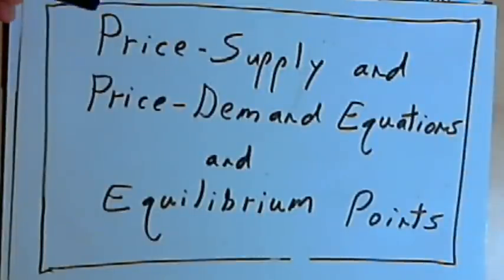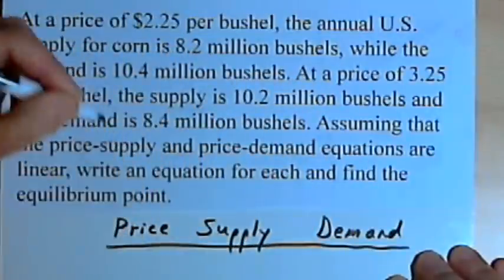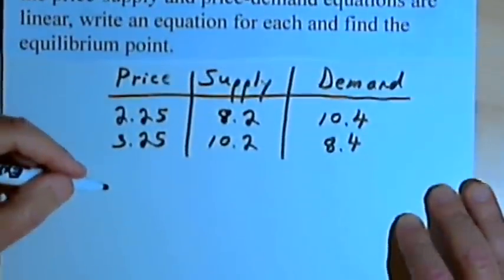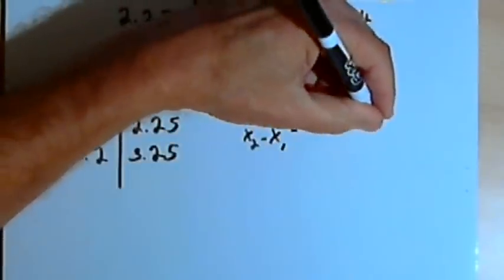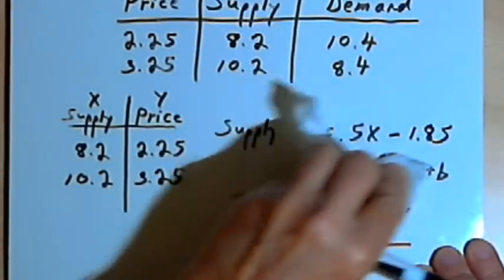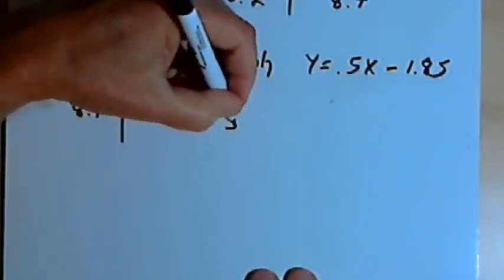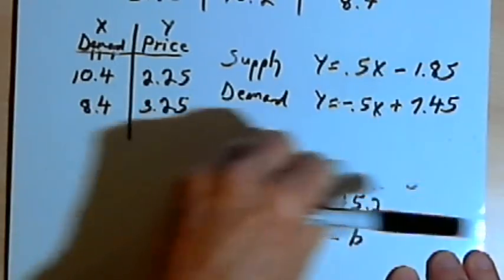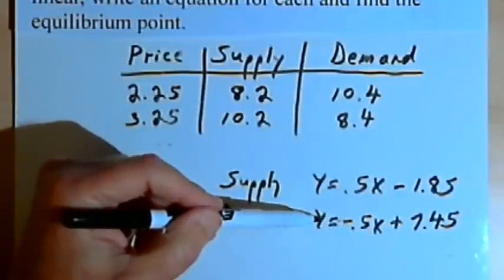Price-Supply and Price-Demand Equations and Equilibrium Points 141-1.c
Finding linear price-supply and price-demand equations and determining the equilibrium point. This video is provided by the Learning Assistance Center of Howard Community College. For more math videos and exercises, go to HCCMathHelp.com.